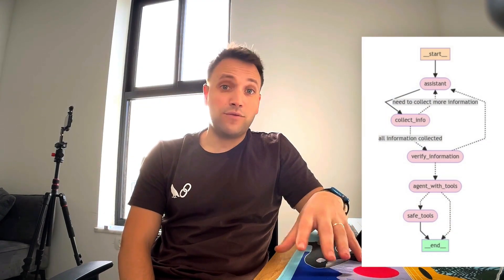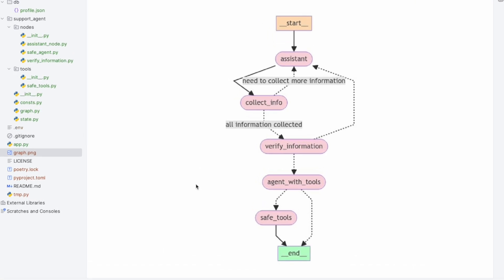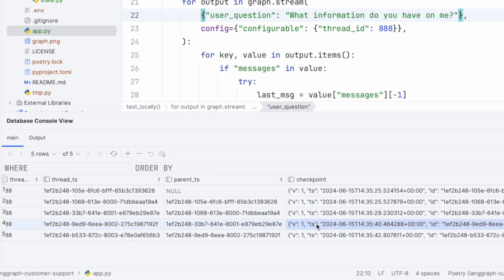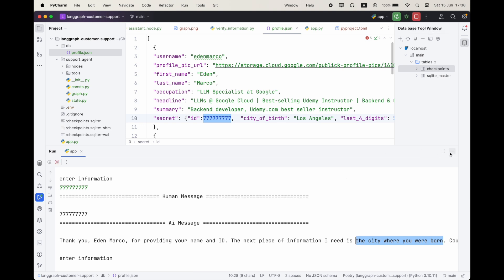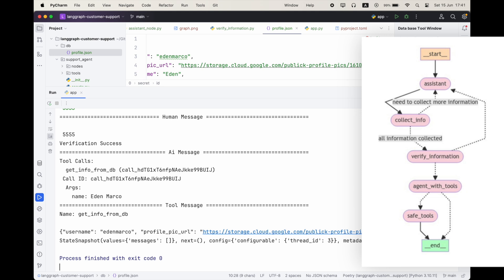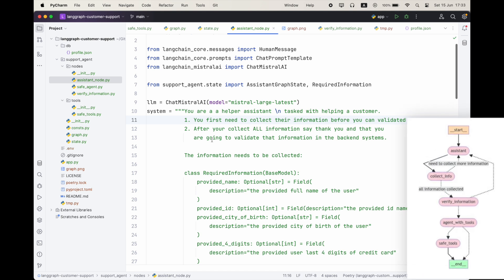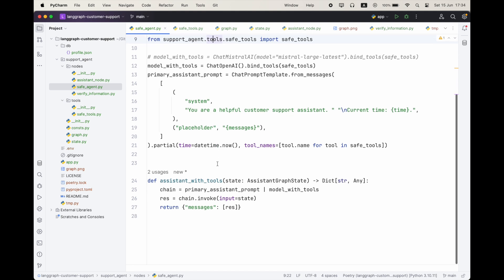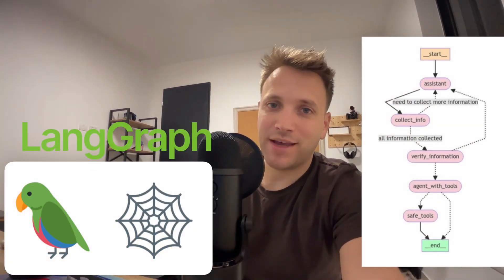Complete Customer Verification Flow with LangGraph & Mistral AI: Full Implementation and Review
In this video, I walk you through the implementation of a complete customer verification flow for a SaaS application using LangGraph 🦜🕸 by @LangChain, MistralAI and persistent storage. Here’s what you’ll learn:

• Overview of the Verification Process: Simulating a help desk
        scenario where various details like ID, credit card number, and secret
         questions are validated.
• LangGraph and Persistent Storage: How LangGraph persists state using
        SQLite, enabling the application to be stateful and resume from
        checkpoints.
• Using Mistral AI’s Latest Model: Handling user inputs and gathering data
         incrementally for a smooth user experience.
• Conditional Logic in LangGraph: Implementing loops and conditional
         branches to collect all necessary information before proceeding.

This video is for anyone looking to understand how to build a customer verification flows using LangGraph, with practical examples and detailed explanations.

Check out the repository linked below for the full code and feel free to provide feedback.